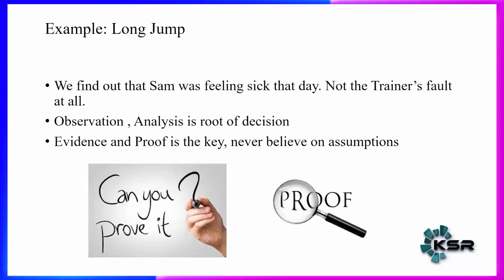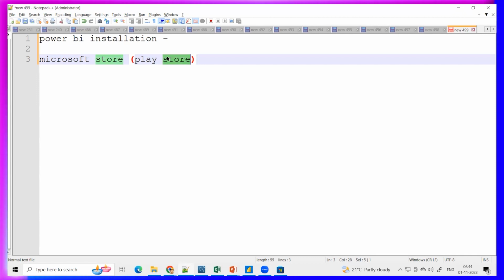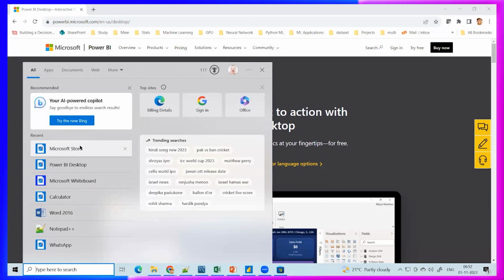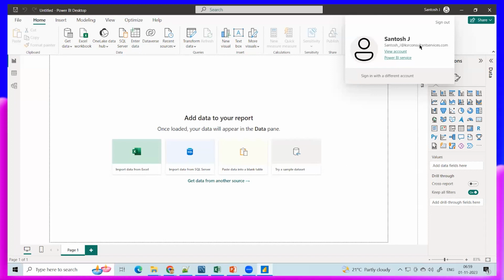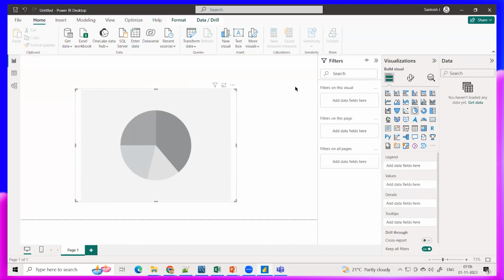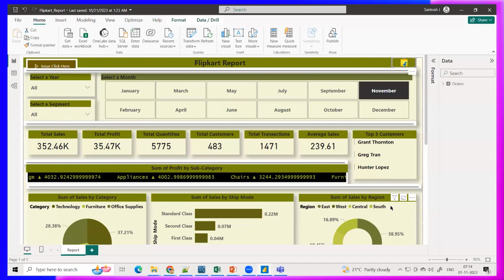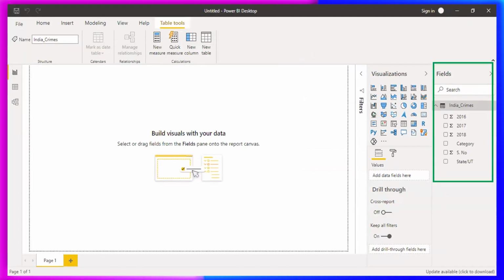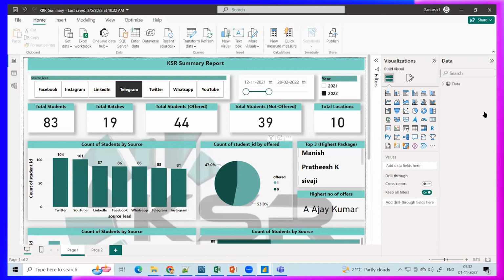Full-Stack Power Bi with MS-Fabric - Day 3 | 1st-Nov, 2023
Enroll in our new batch every month. Kickstart Your Career with Our Full Stack Power BI with Microsoft Fabric Course 2024.

Welcome to the ultimate Power BI master class! In this comprehensive video tutorial, we'll delve into the world of data analysis, reporting, and visualization using Power BI, enriched with Microsoft Fabric Tools. Whether you're a beginner or an experienced data professional, this tutorial has something for everyone.

Unlock the full potential of your data and transform it into actionable insights. Learn how to harness the power of SQL, master Power BI, and understand all key Azure concepts. This tutorial is your one-stop solution for comprehensive data analysis.